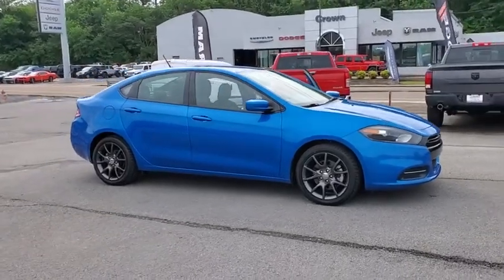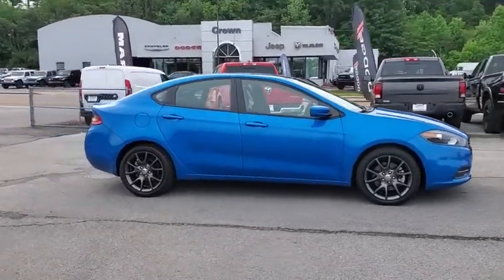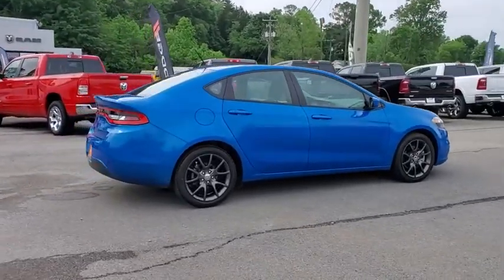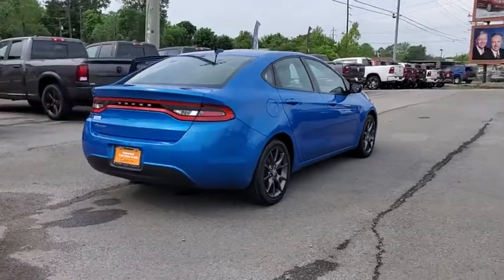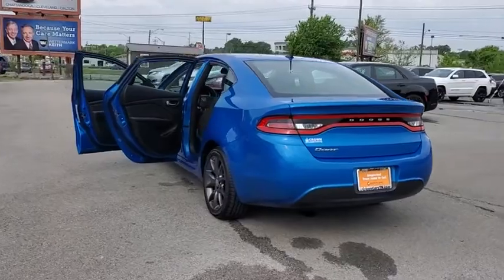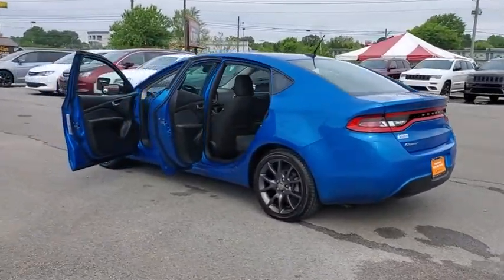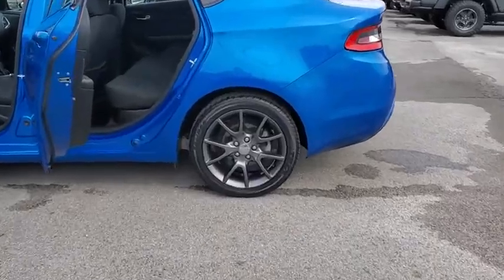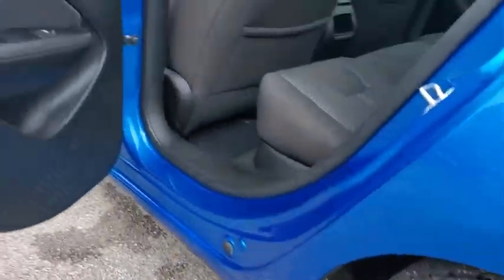2016 DODGE Dart Cleveland, Athens, Dayton, East Ridge, South Cleveland, TN GD684545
Used 2016 DODGE Dart available in Cleveland, Tennessee at Crown CDJR of Cleveland. Servicing the Athens, Dayton, East Ridge, South Cleveland, TN area.